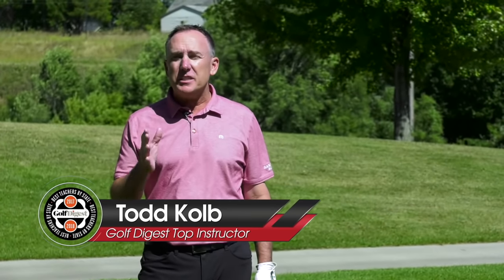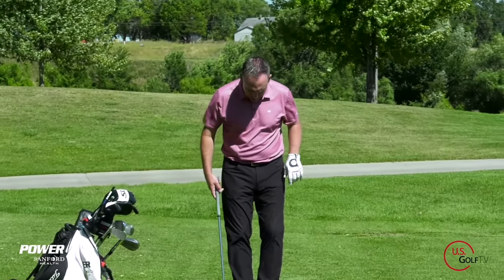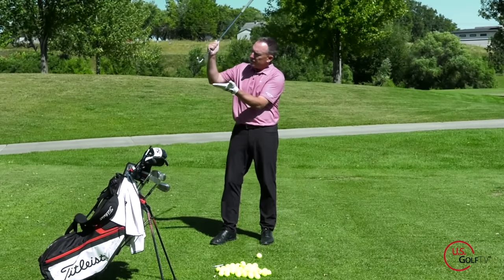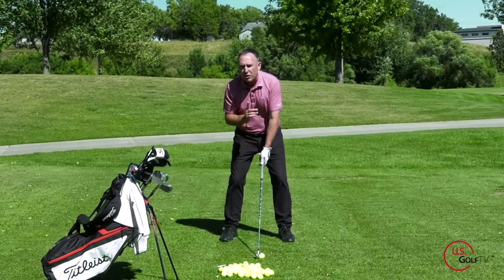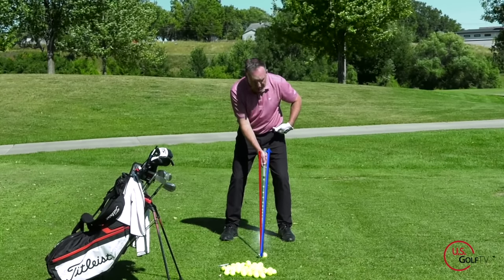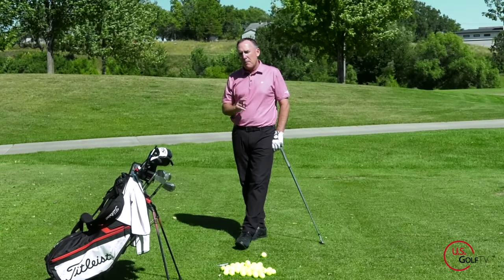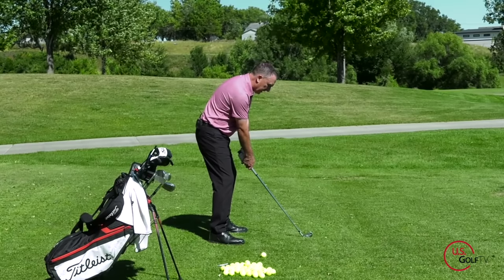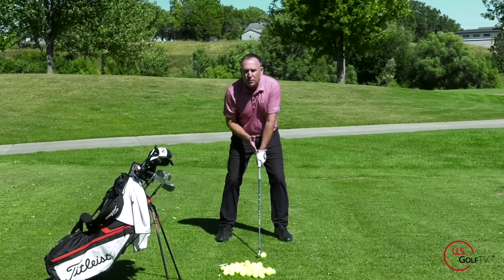How to Address the Golf Ball - Proper Golf Stance for Driver vs Irons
In this video, we are discussing the proper golf stance for you when it comes to how to address the golf ball.  We talk about golf stance tips for the proper golf set up position, golf stance width, golf ball position in stance for irons and driver, and give you a few simple tips to hit better golf shots.

We even show you how to aim irons, and give you a great trick to get you the proper distance from golf ball with every golf club!